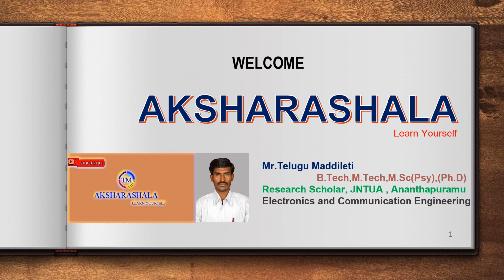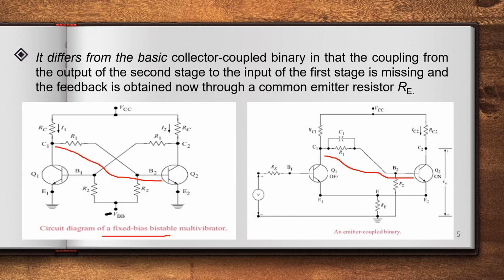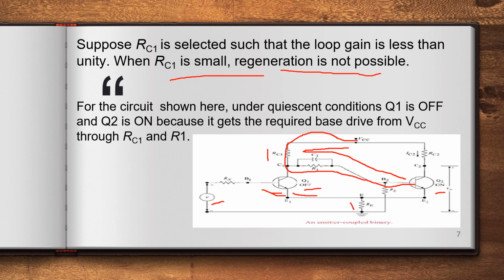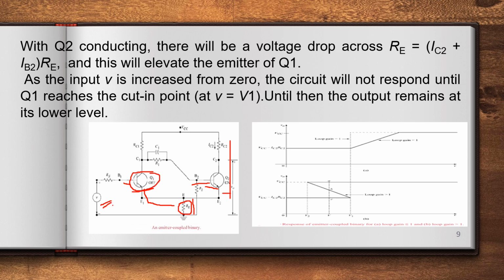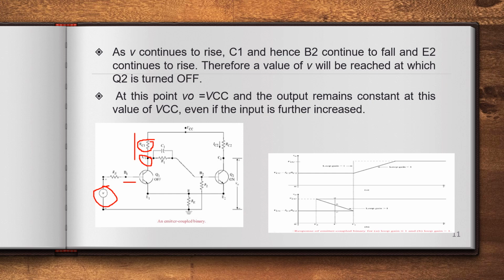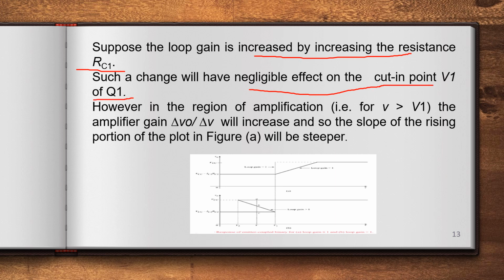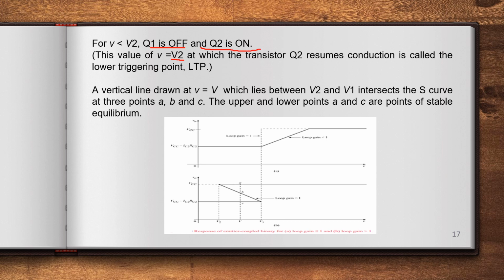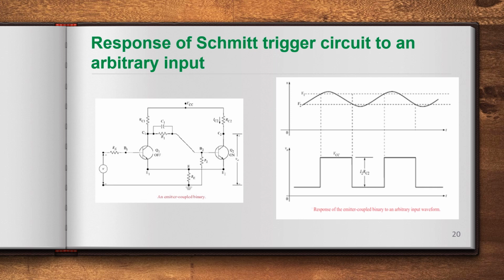Schmitt Trigger Circuit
This Video contains the Construction, Operation and Applications of Schmitt Trigger circuit